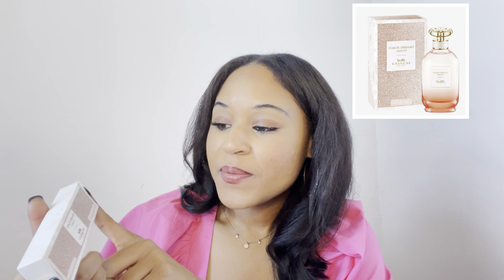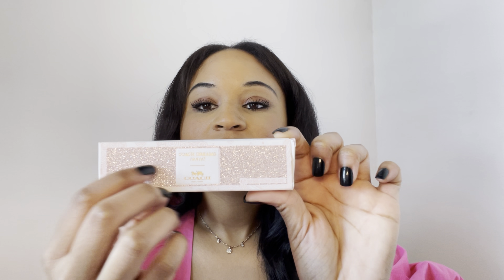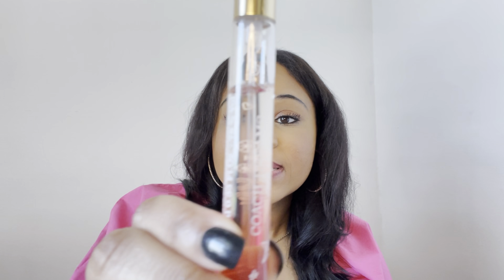Inexpensive Perfume Haul- Good Chemistry, Coach + More!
Tiger Lily-
Pink Palm-
Coco Blush
Kylie Jenner by KKW Fragrance-
Fever Jimmy Choo-
Coach Dreams Sunset-